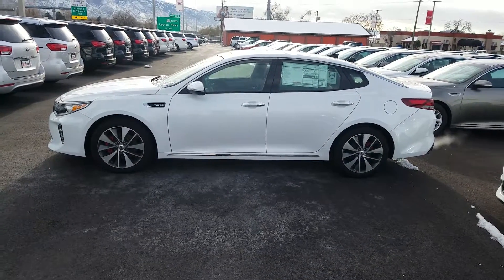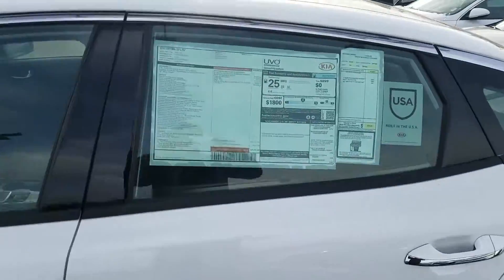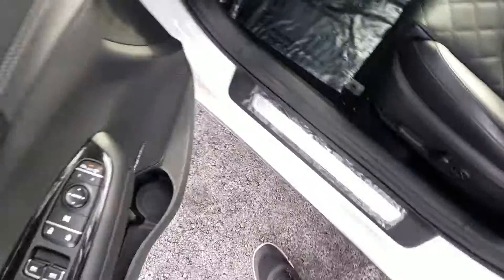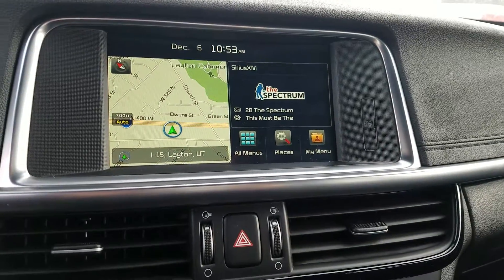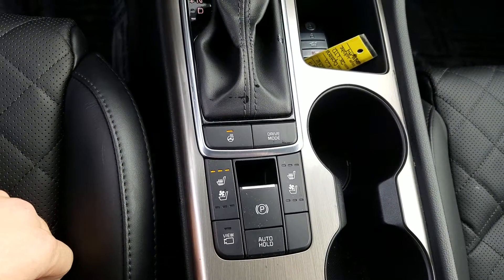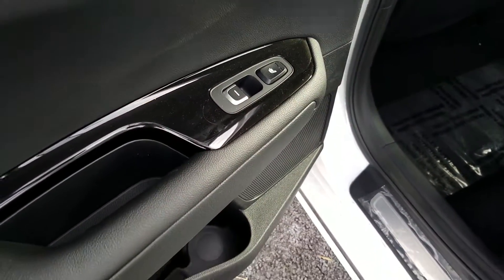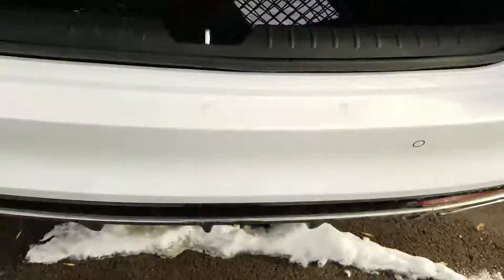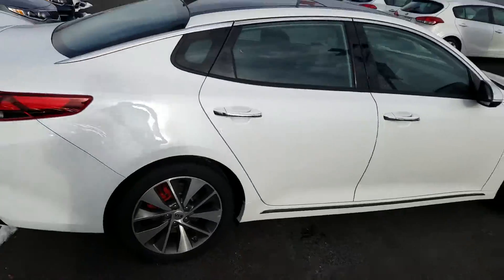VIP Video for Troy from Young Kia in Layton